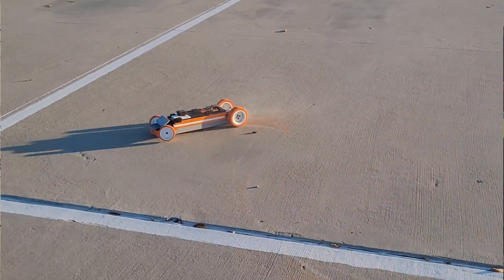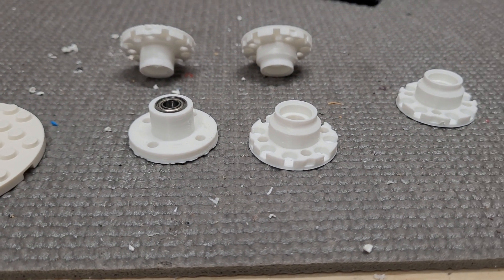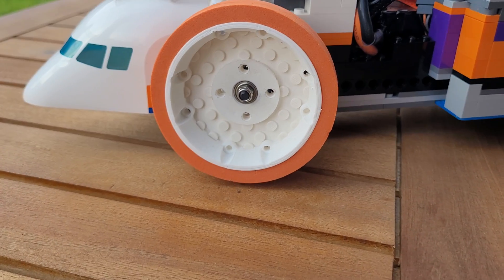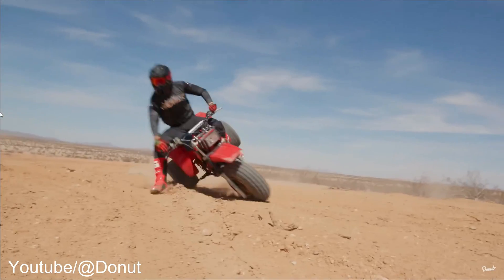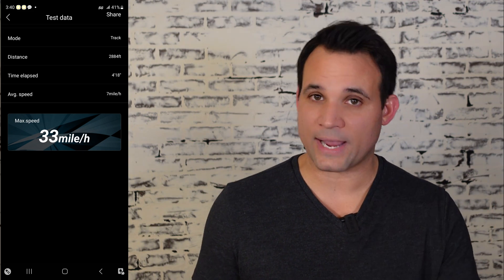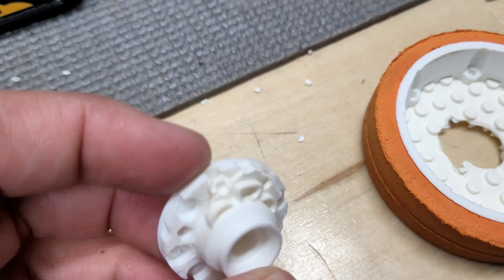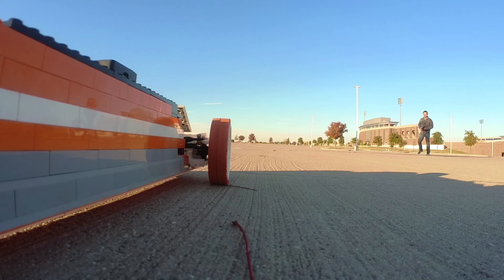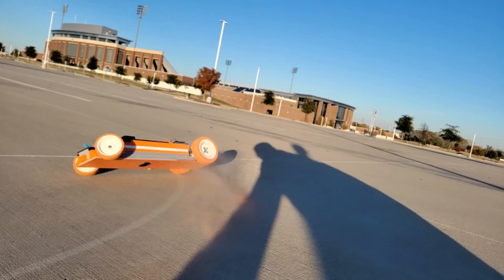How to Build the World's Fastest LEGO RC Car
In this video we take on the challenge from @Project-Air air to build the worlds fastest lego RC car. This project wasn't without it's challenges, but I believe there's even more speed to be had for anyone trying this one out.